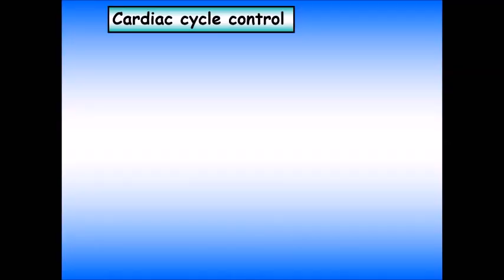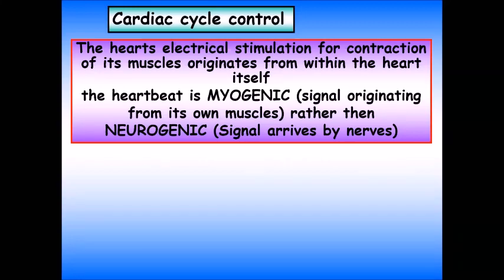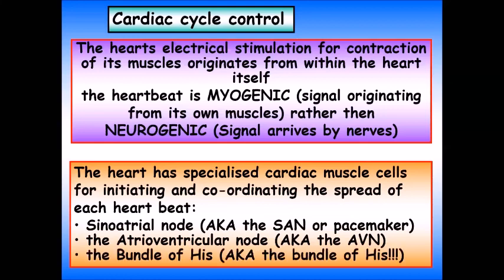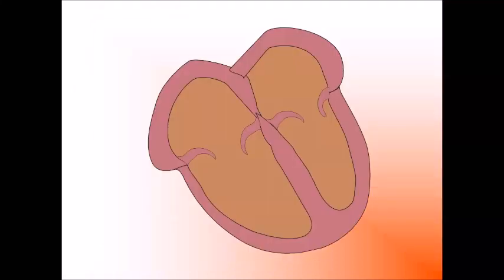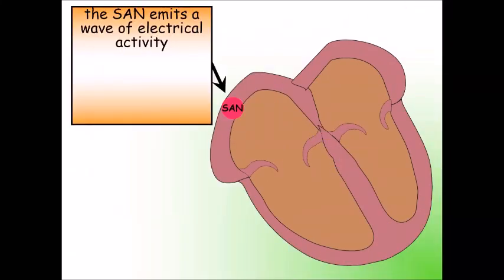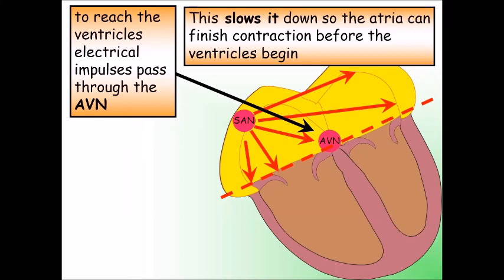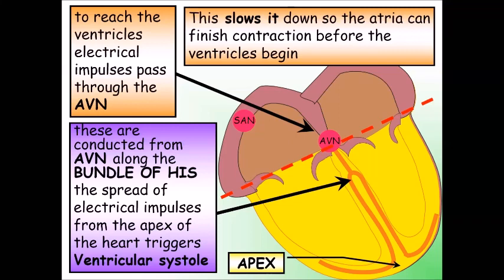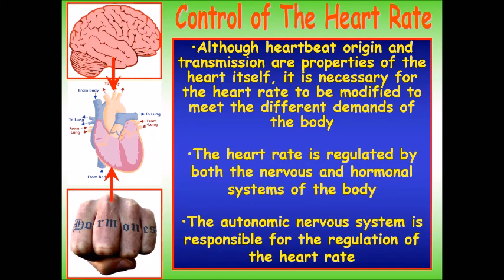A Level electrical impulses of heart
Linked to the physical cardiac cycle, the electrical impulses, how they are generated and controlled.